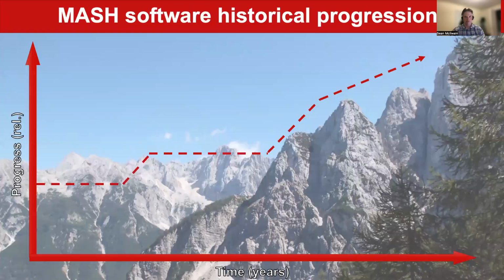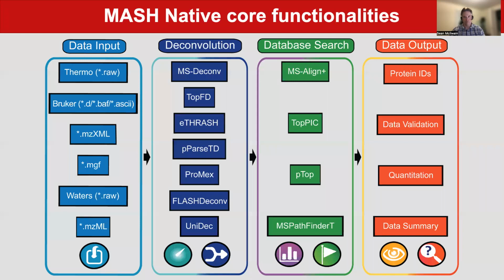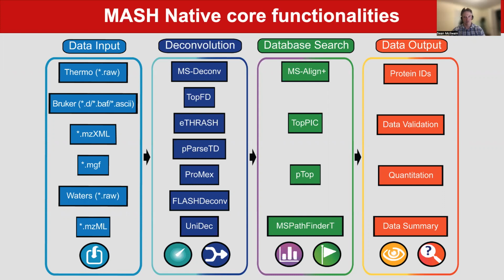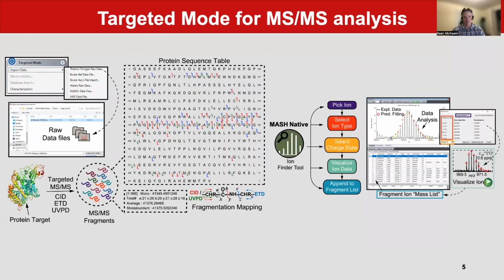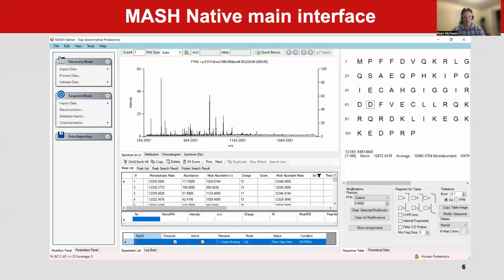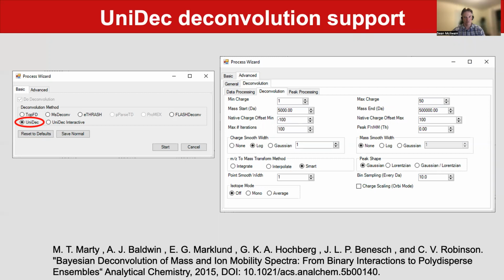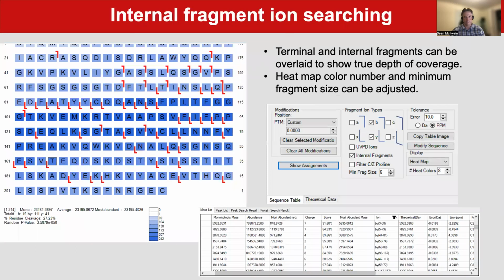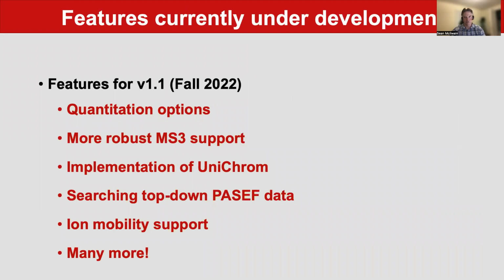MASH Native: A Universal and Comprehensive... - Sean J. McIlwain - CompMS - Abstract - ISMB 2022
MASH Native: A Universal and Comprehensive Software for Native Mass Spectrometry - Sean J. McIlwain - CompMS - Abstract - ISMB 2022